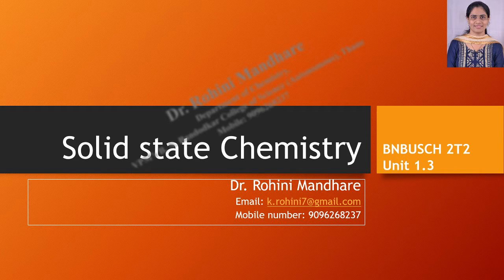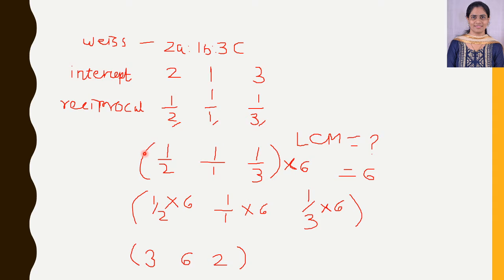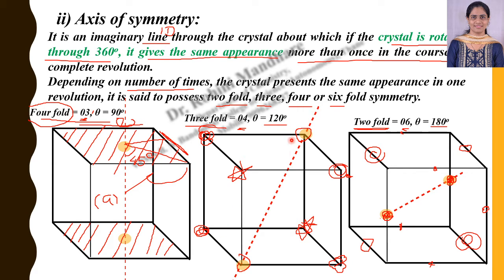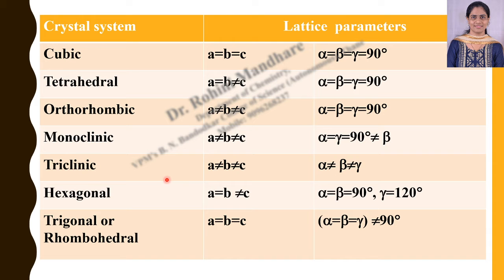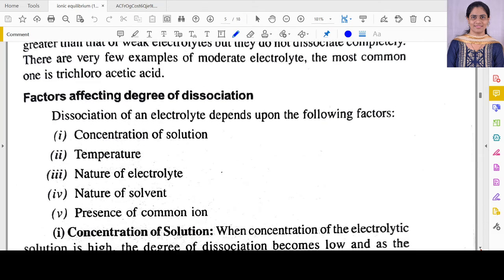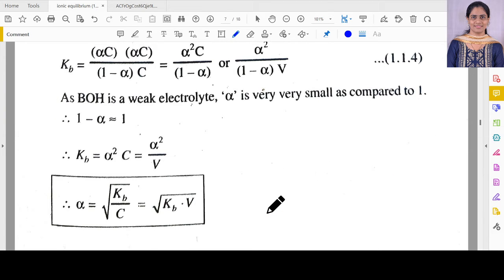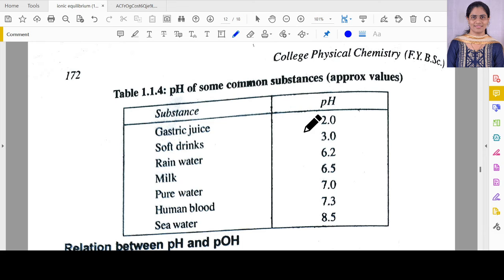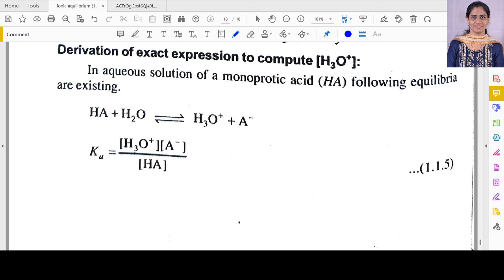Chem Paper 2 Unit 1 1